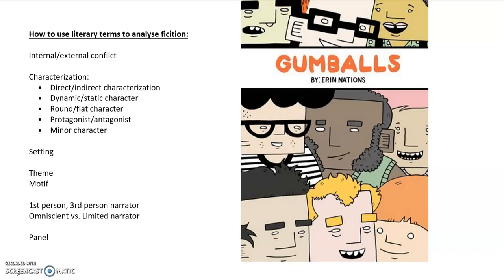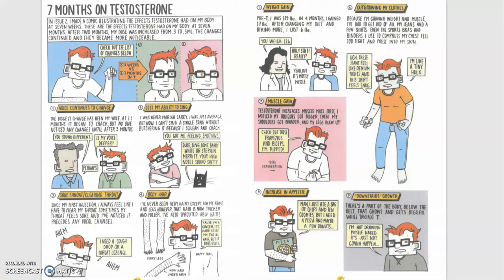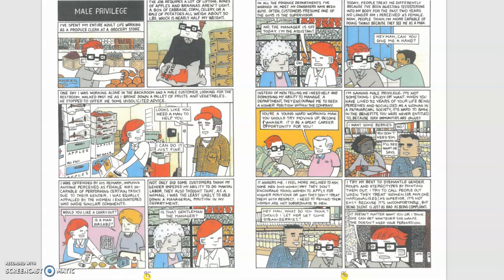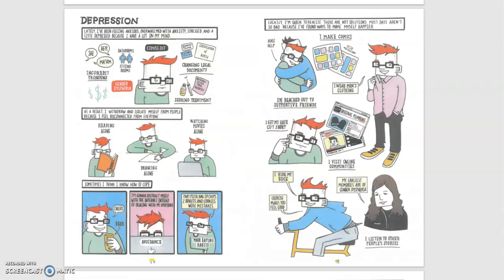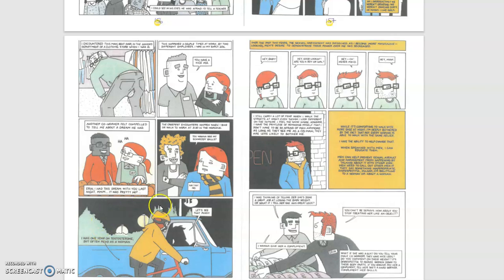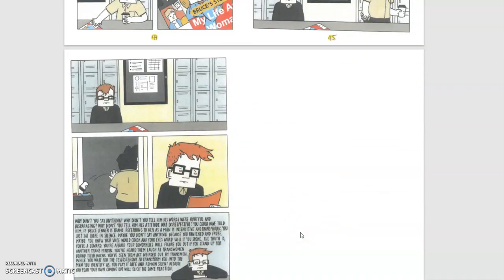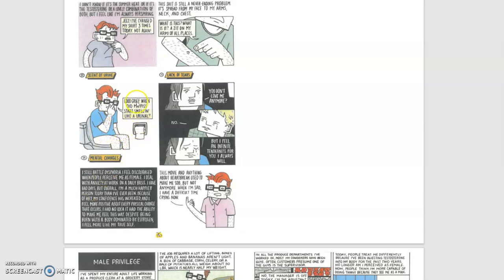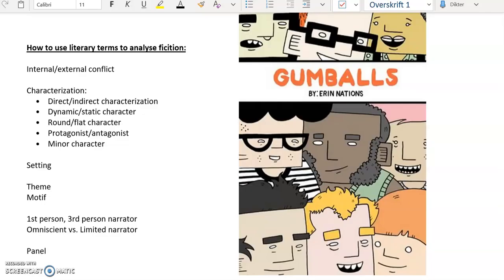Analysing Gumballs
In this video I try to illustrate how you can use literary terms to analyse/interpret fiction.